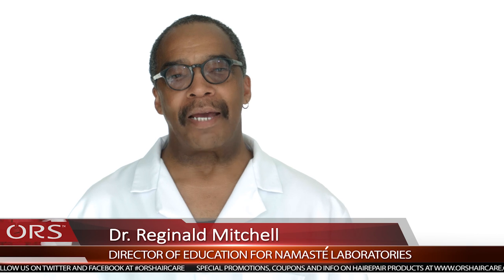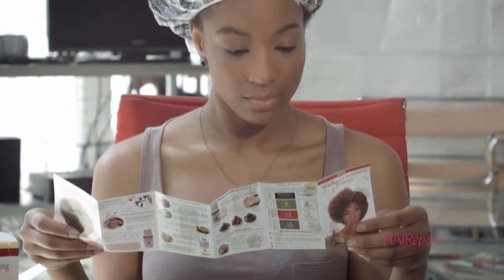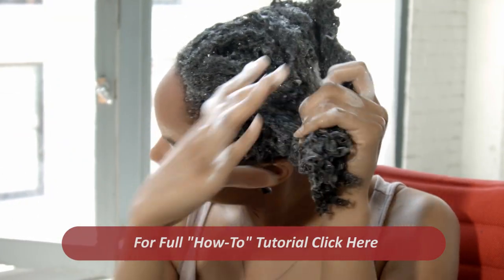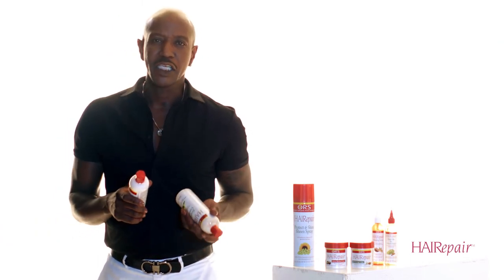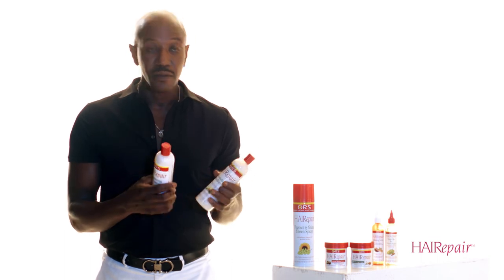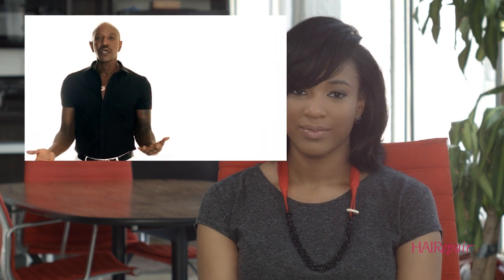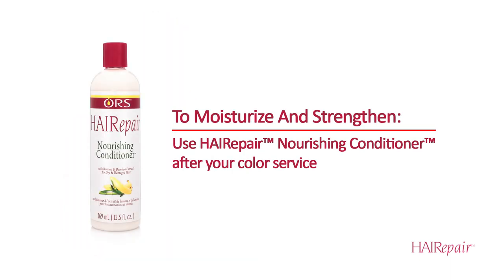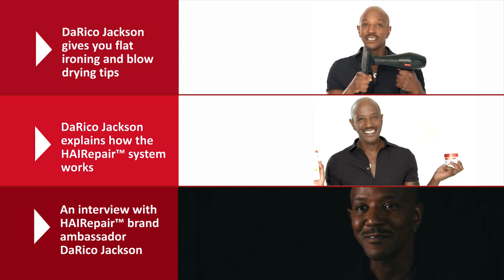HAIRepair™ - CoWashing, Deep Conditioning, Moisturizing and more using HAIRepair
Celebrity hairstylist DaRico Jackson shows you alternate uses for HAIRepair hair care products. Learn how you can use the conditioner, vital oils, shampoo and more to co wash, deep condition and moisturize color treated hair.